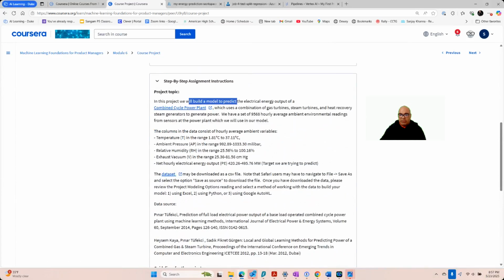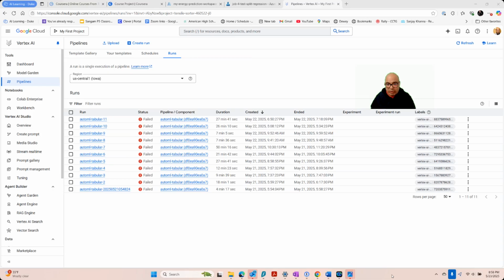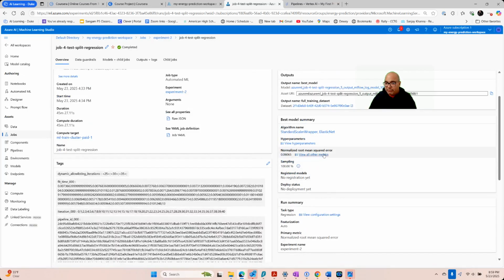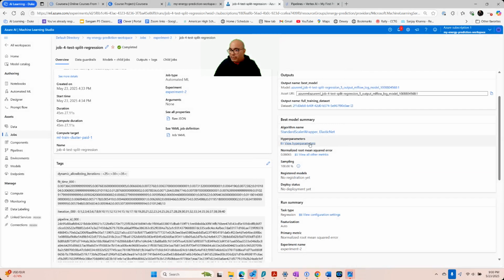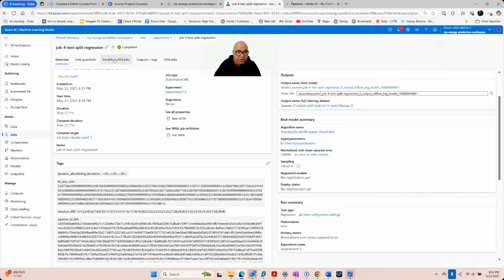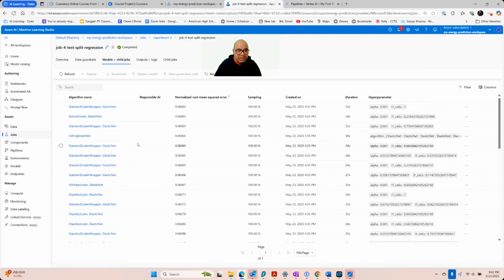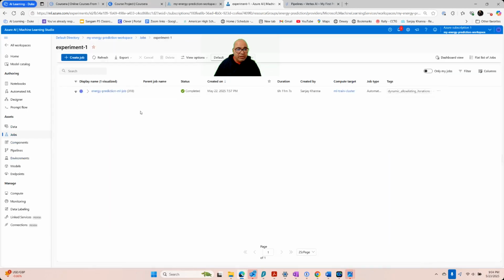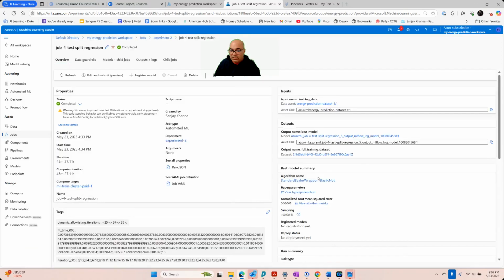Machine Learning for Product Managers - Duke University Course (Coursera)